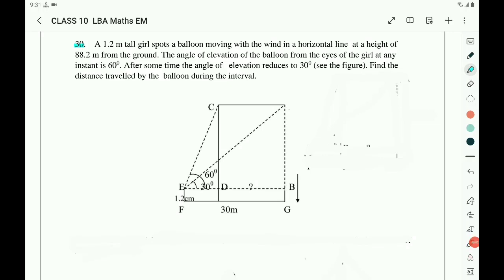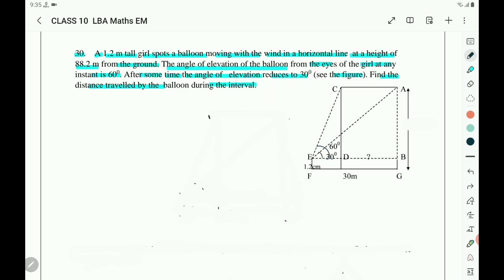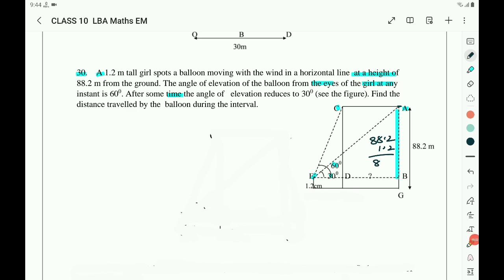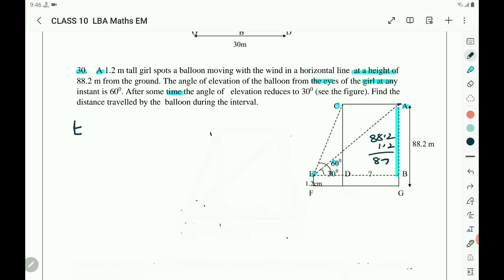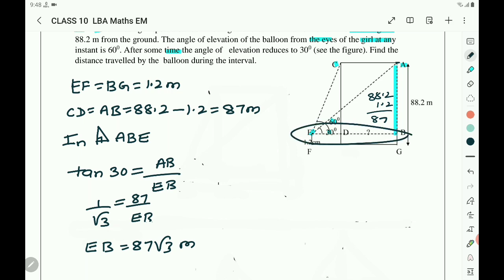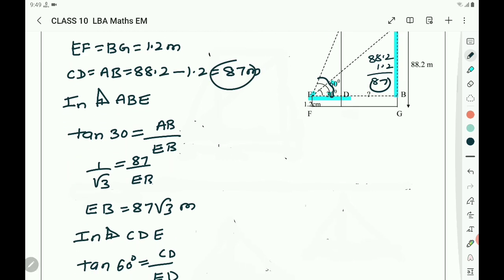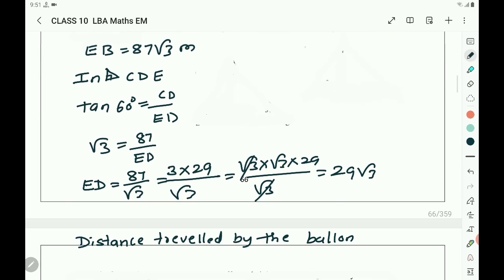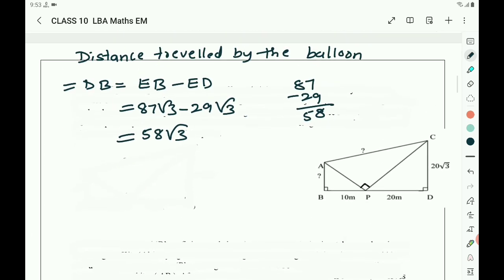18 October 2025